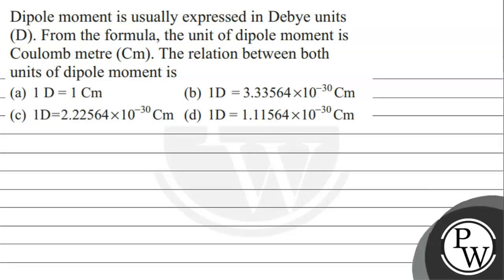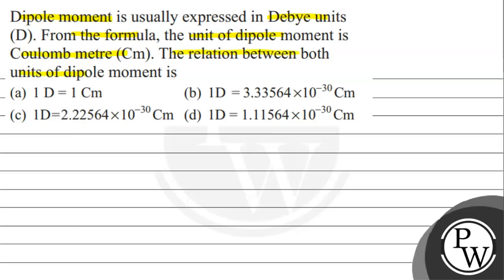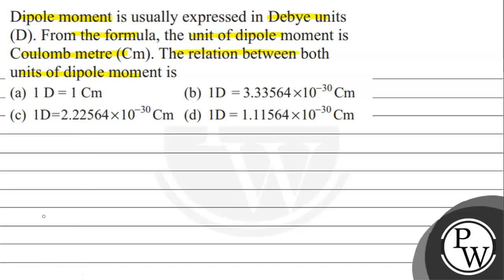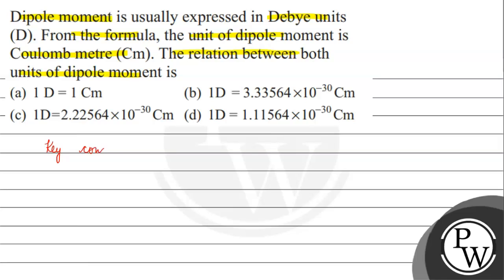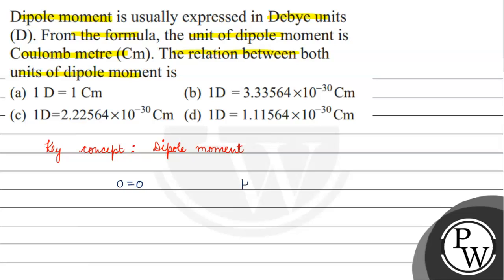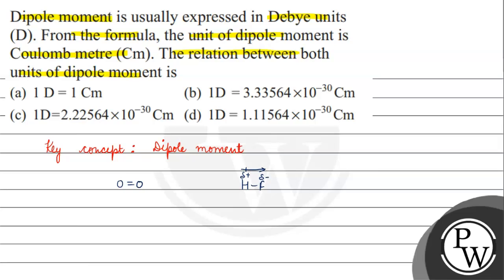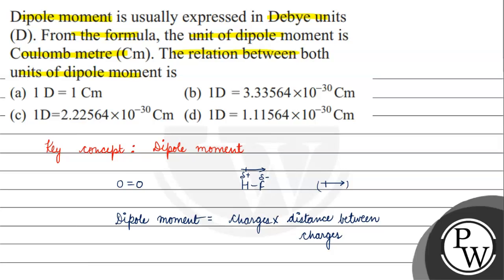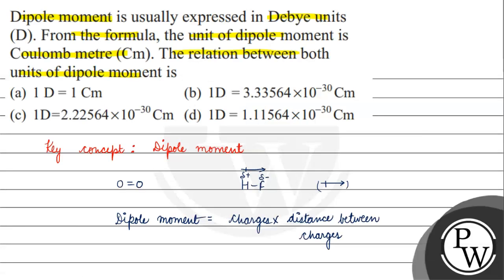Dipole moment is usually expressed in Debye units (D). From the for...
Dipole moment is usually expressed in Debye units (D). From the formula, the unit of dipole moment is Coulomb metre \( (\mathrm{Cm}) \). The relation between both units of dipole moment is
(a) \( 1 \mathrm{D}=1 \mathrm{Cm} \)
(b) \( 1 \mathrm{D}=3.33564 \times 10^{-30} \mathrm{Cm} \)
(d) \( 1 \mathrm{D}=1.11564 \times 10^{-30} \mathrm{Cm} \)
W